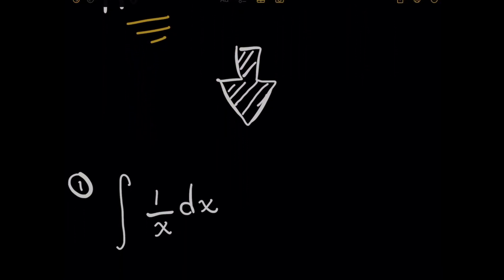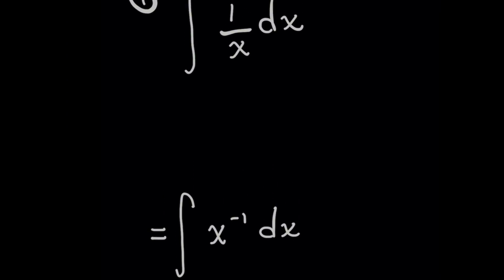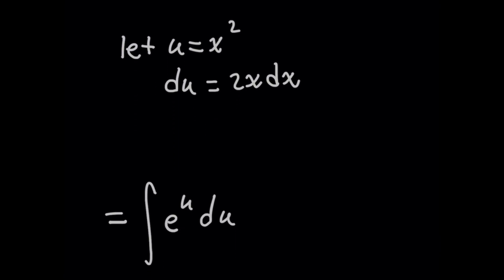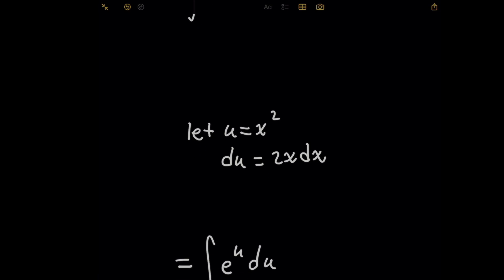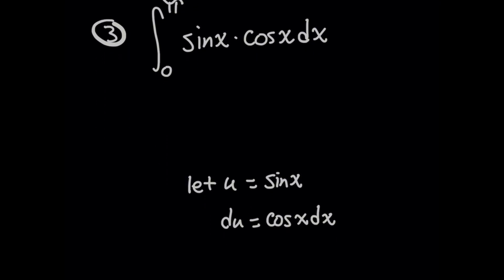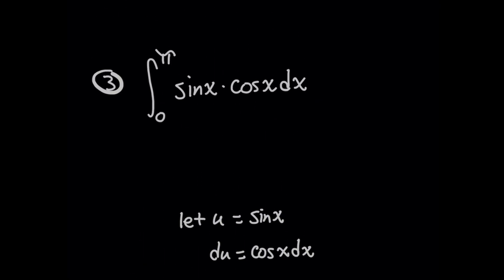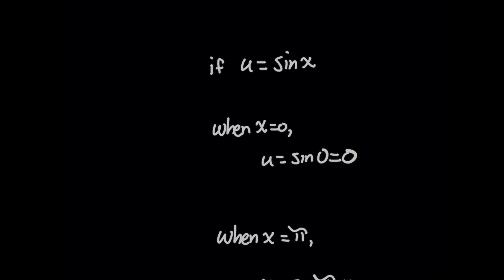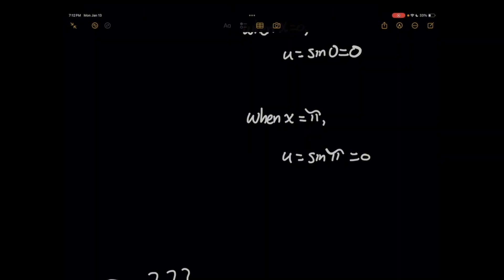AVOID These Integral Mistakes ASAP!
Hey Ninjas! Are you tired of making these simple integration mistakes in your calculus class? In this video, we'll uncover common calc 2 mistakes revolving around integration 1/x and incorrectly understanding polynomial integrals, incorrect application of u-substitution, and improperly changing your limits of integration for definite integrals after a u-sub!  These silly mistakes are ones you MUST avoid on your ap exam and so to make sure you continue getting the best ninja tips and tricks, be sure to subscribe so you don't miss out on the best calc bc math videos!

0:00 - Introduction
0:10 - 1/x Integral
0:43 - Tricky e Integral
0:53 - Failed U Sub
1:50 - Trig Integral
2:00 - U Sub
2:30 - Limits of Integration

Gear Up for the Dojo! 🥋 Before you enter the Number Ninja Dojo, you gotta look the part! Grab some awesome Number Ninja swag and show your dedication to mastering math.

Level Up Your Math Skills with These Must-Haves: 📚
* Conquer Exam Anxiety! 😫➡️😌 My book, “Hey Anxiety, Thank You!” is packed with proven strategies to help you master calculus, banish test-day jitters, and ace your exams by first taking care of YOU.
* Crush the AP Calculus Exam! 💥 This comprehensive study guide will equip you with the knowledge and practice you need to dominate the AP Calculus exam like a true ninja.
* The Ultimate Calculus Companion: 🧮 This graphing calculator was my trusty sidekick throughout college. It handles complex calculations with ease and never let me down.
* Precision Engineering: 📏 For precise measurements in engineering and other technical fields, this ruler is a must-have. It's durable, accurate, and built to last.

Behind the Scenes: My YouTube Toolkit 🛠️
I use VidIQ to help create the best possible YouTube videos for you! VidIQ helps me optimize my videos, research keywords, and understand what viewers are looking for. If you're a content creator, I highly recommend checking it out.